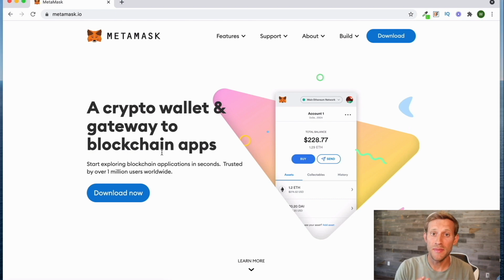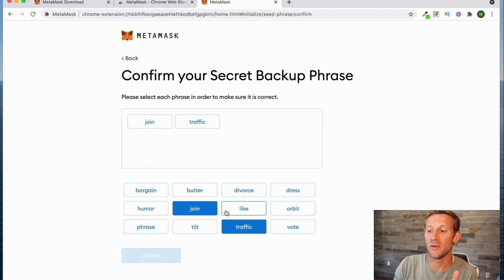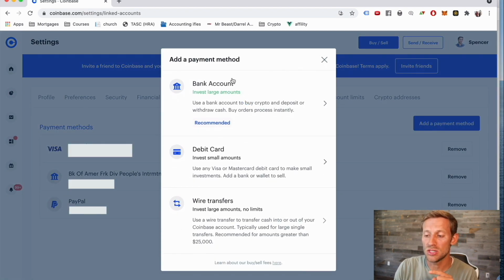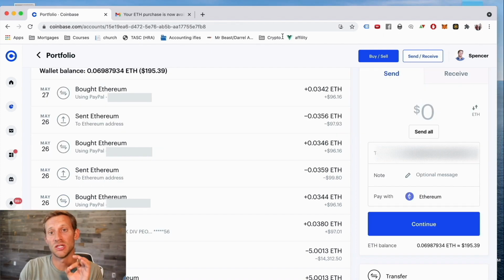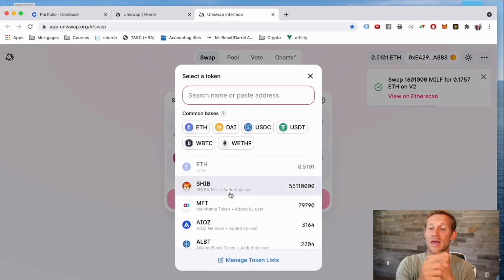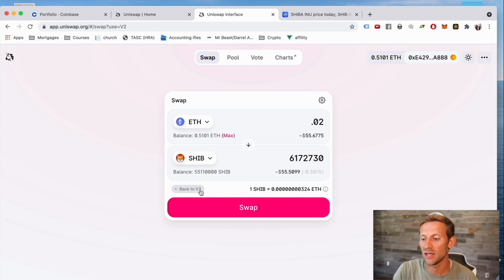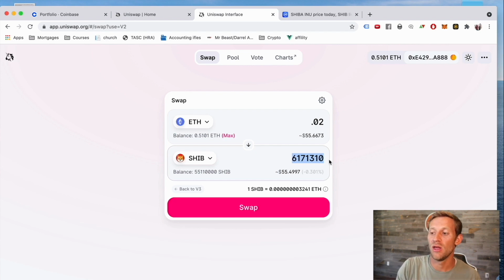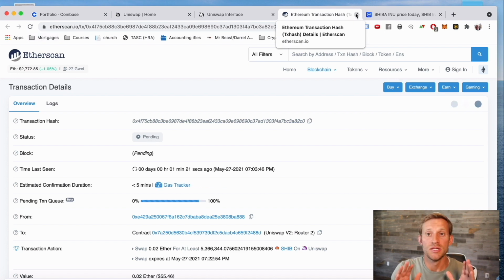Metamask Tutorial For COMPLETE Beginners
In this video,  I'll show you a step-by-step tutorial of MetaMask.

MetaMask is a plugin for browsers that acts as a Cryptocurrency wallet for Ethereum. According to Fortune, MetaMask's browser extension had approximately 3 million monthly active users.

If you're someone who is completely new to crypto and wants a step by step on-screen instructions, this tutorial is for you. Specifically, I will cover:
1. How to download and install Metamask
2. How to set up your Metamask account
3. How to add Funds or Ethereum to your MetaMask account
4. How to make exchanges.

Chapters:
00:00 Introduction
00:19 How to install MetaMask chrome extension
01:04 Setting Up Your Metamask Account
02:11 How To Fund Your MetaMask Wallet
06:04 How to Exchange or Swap Ethereum To Other Coins